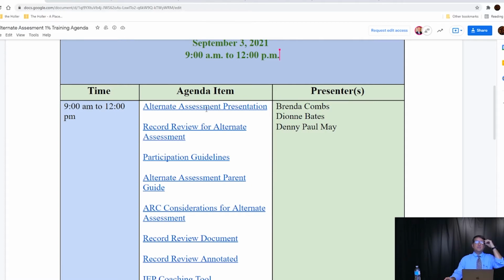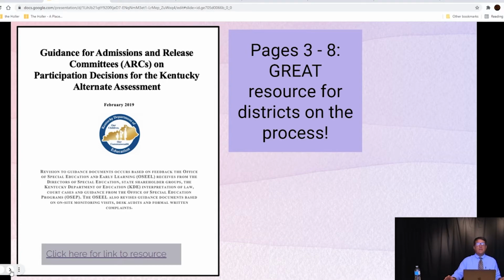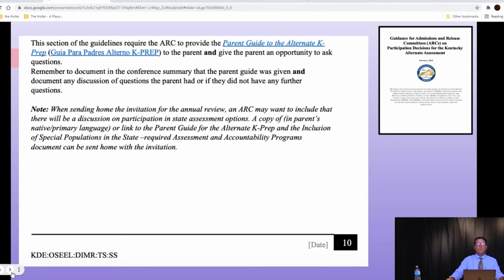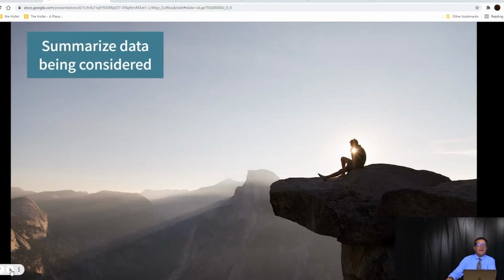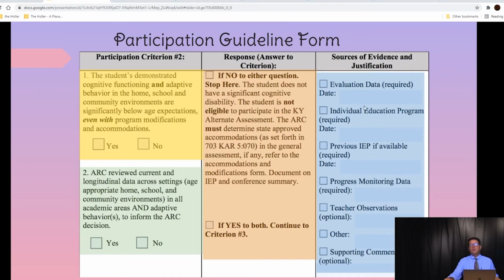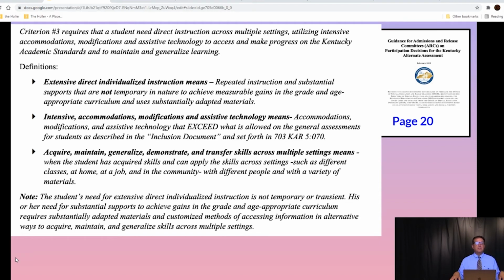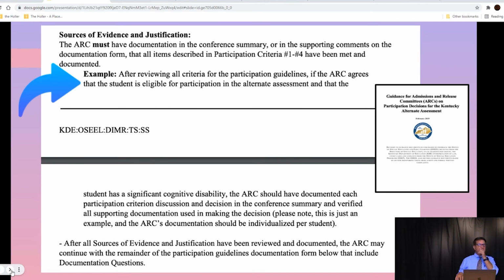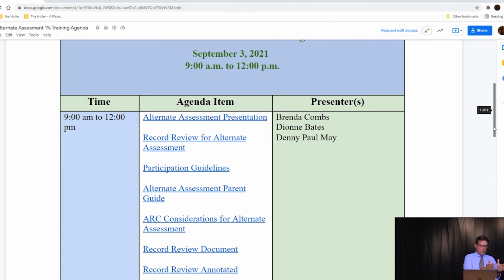Magoffin County Schools - Alternate Assessment Training